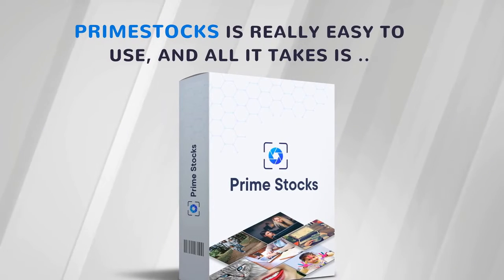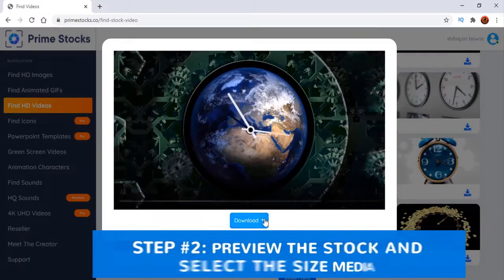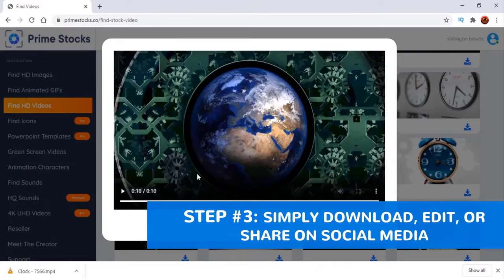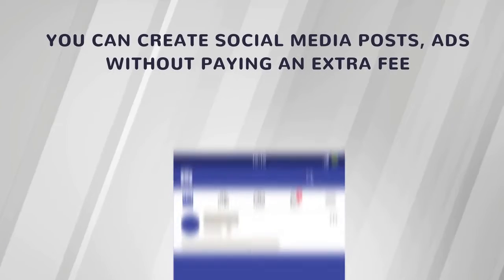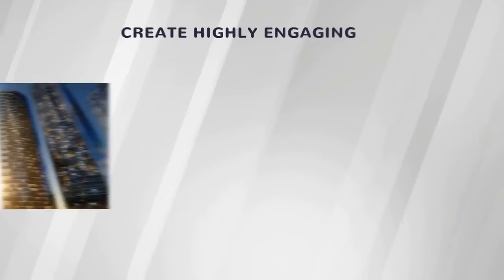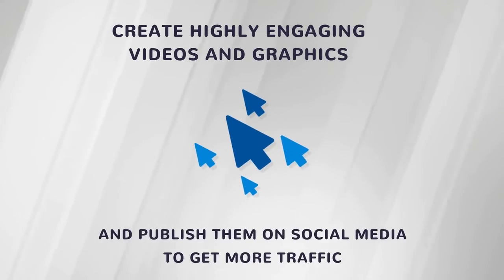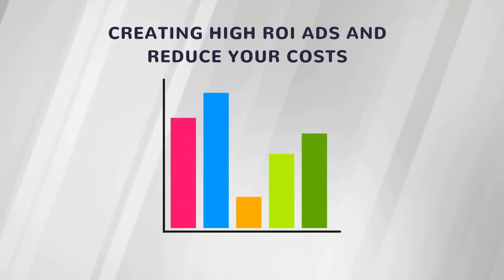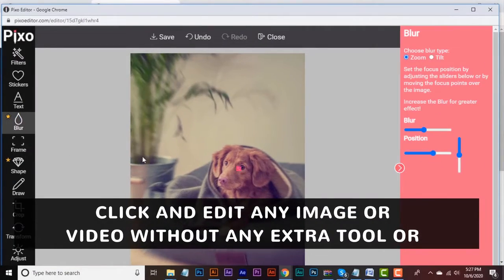Prime Stock Review Guide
Check out other review videos